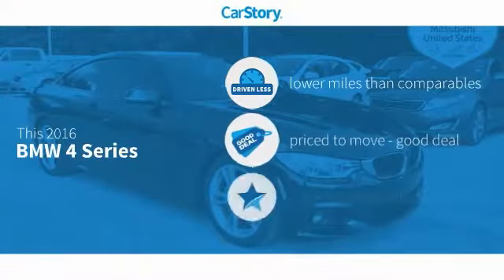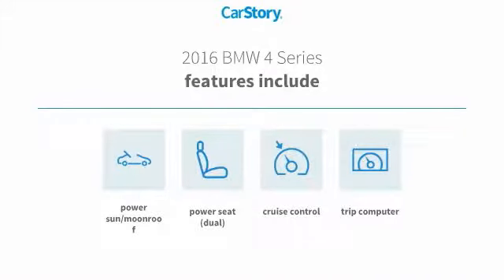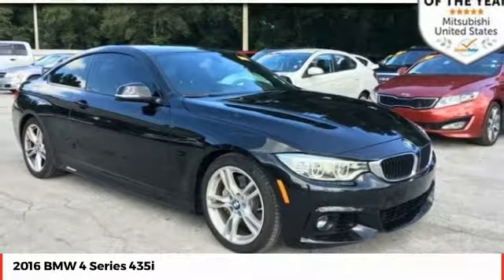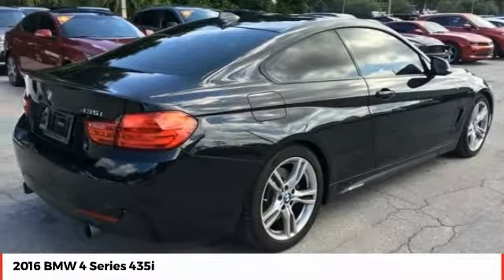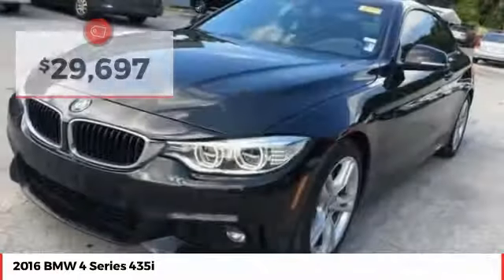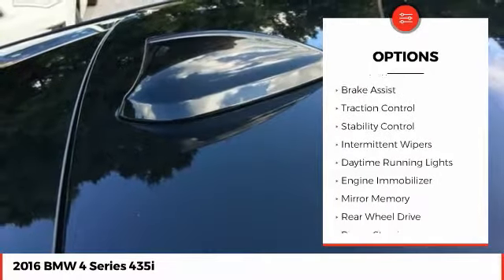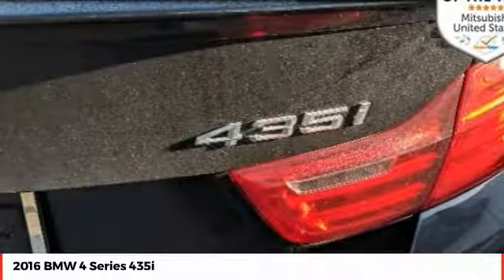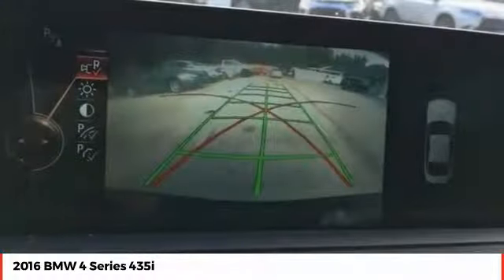2016 BMW 4 Series 435i Used GK529233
Introducing the 2016 BMW 435i! Packed with features and truly a pleasure to drive! A turbocharger further enhances performance, while also preserving fuel economy. With less than 30,000 miles on the odometer, this sporty car combines dashing good looks with great efficiency and utility! Top features include power front seats, a trip computer, power moon roof, and cruise control. BMW made sure to keep road-handling and sportiness at the top of it's priority list. It features an automatic transmission, rear-wheel drive, and a 3 liter 6 cylinder engine. Our knowledgeable sales staff is available to answer any questions that you might have. They'll work with you to find the right vehicle at a price you can afford. Come on in and take a test drive!